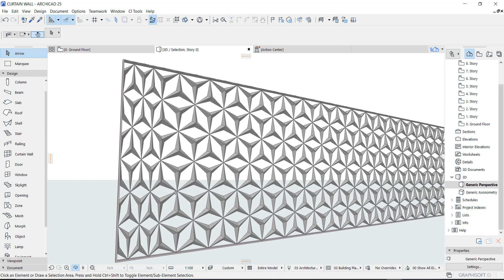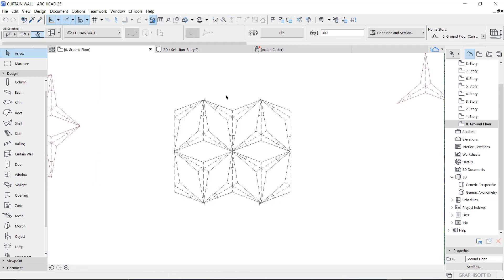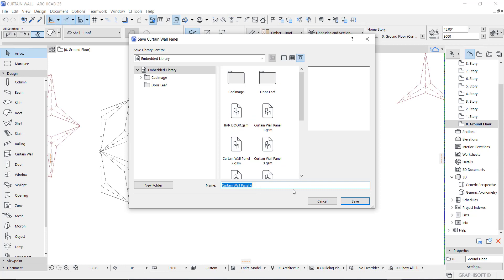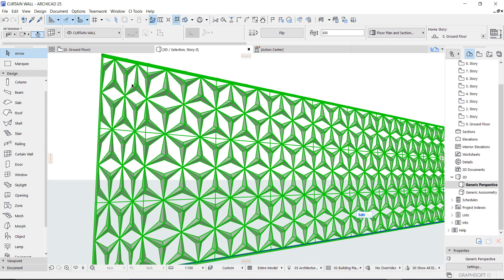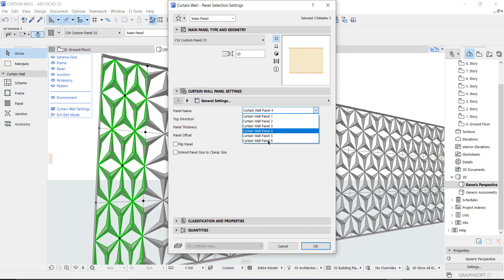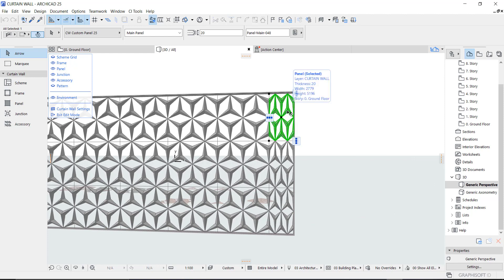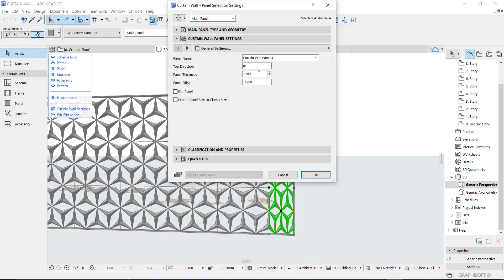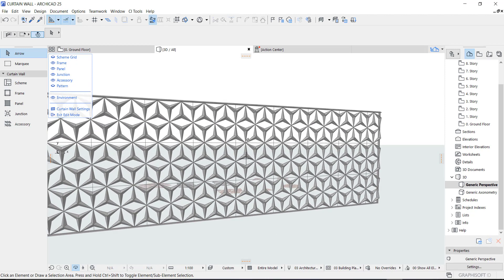HOW TO CREATE CUSTOM CURTAIN WALL FACADE CONTD.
Hi guys, in this video, i demonstrated how to create custom curtain wall in archicad 25

Don't forget watch our last video on GRAND ENTRANCE PORCH MODELLED IN ARCHICAD 25